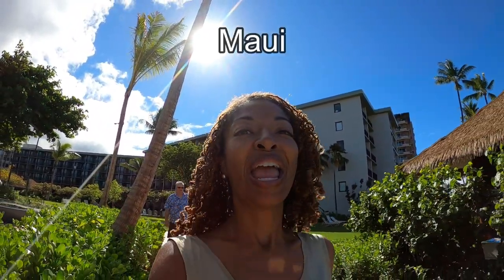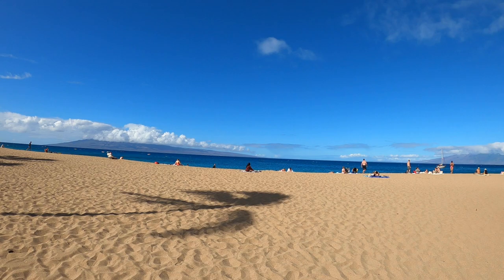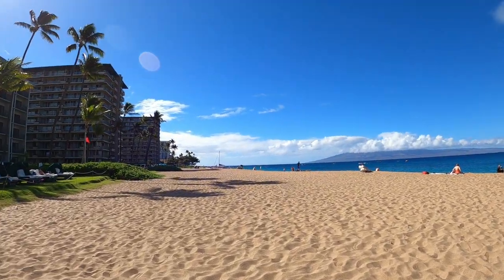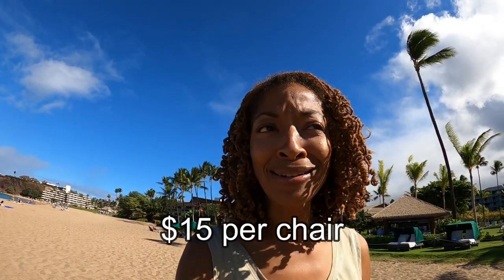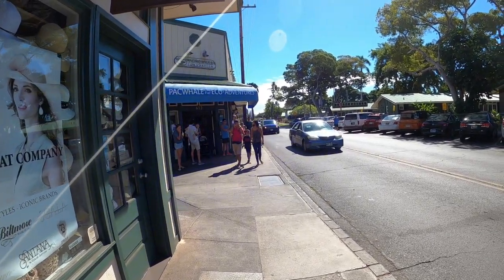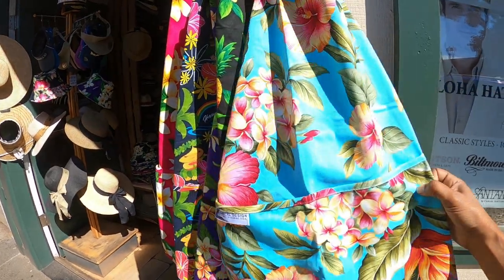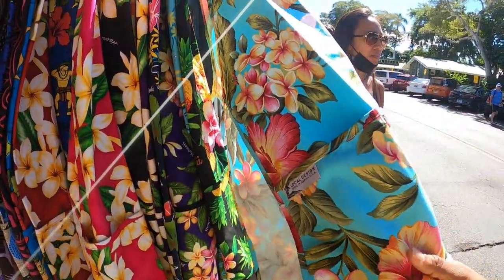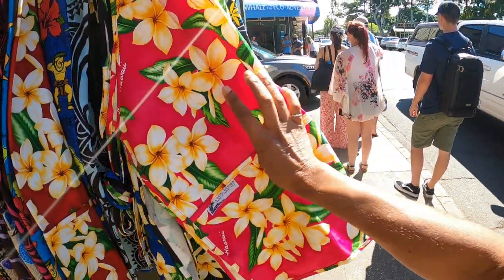INSIDE FABRIC MART IN MAUI, HAWAII!! I had to stop by 😉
I visited Fabric Mart Fabric store in Maui, Hawaii.  I couldn't wait to visit this store to see what fabric was there.  Come virtual shopping with me for fabric as I share what the store looked like inside and all the lovely fabric that was in store.

The dress that I was wearing:  Butterick 6350.